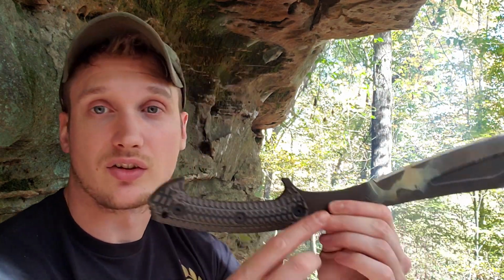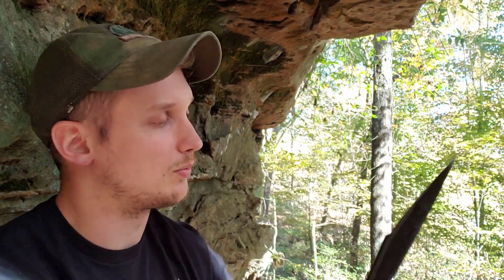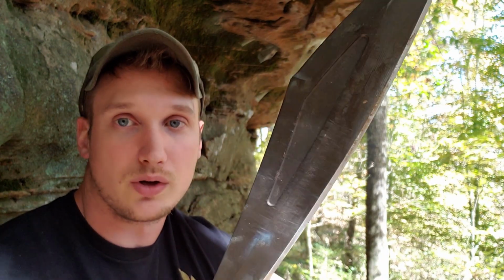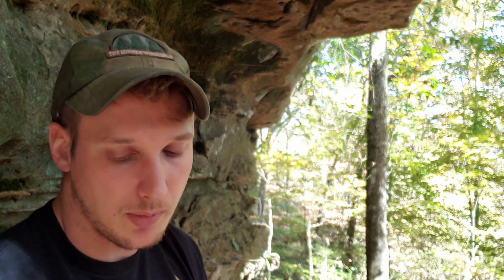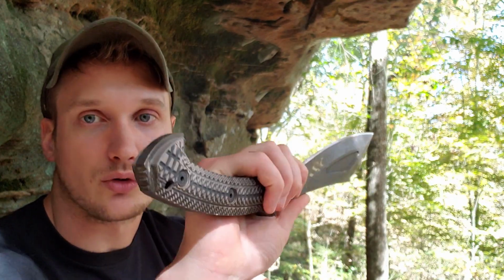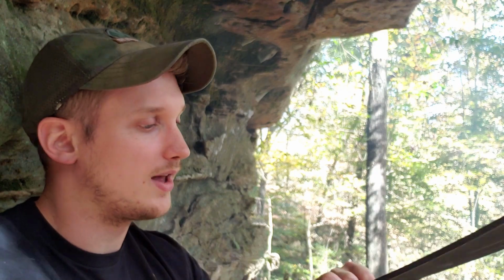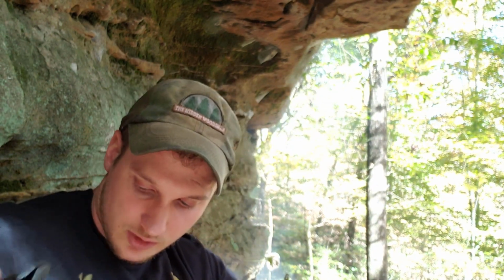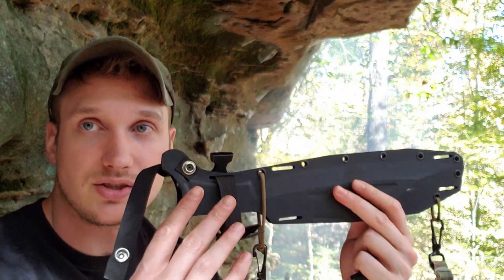DoubleStar Fury- Bush Review 1 Stick Fire